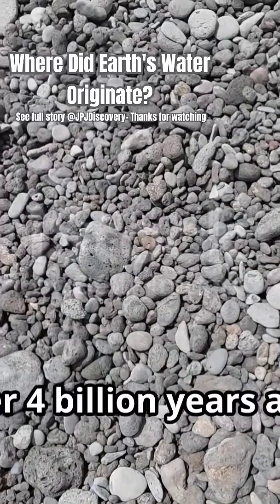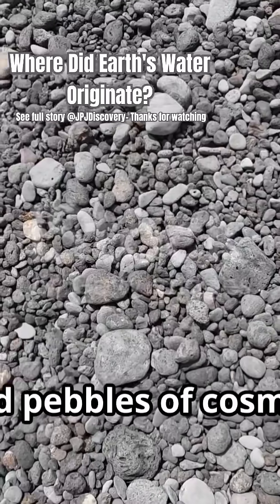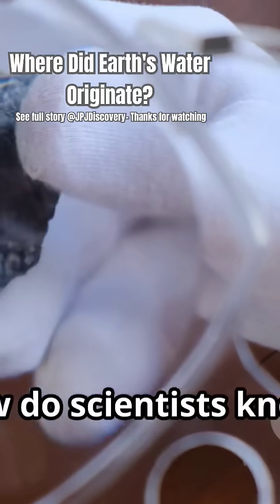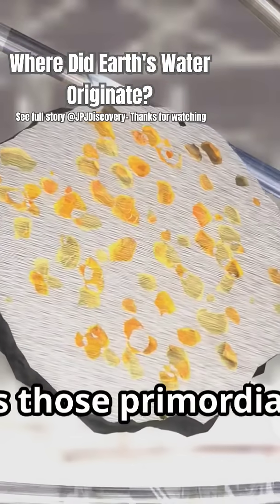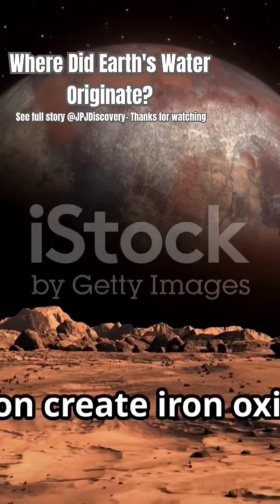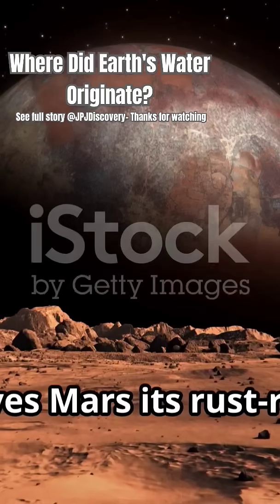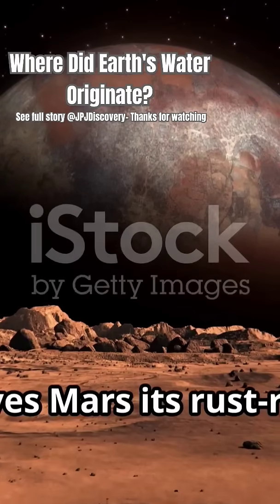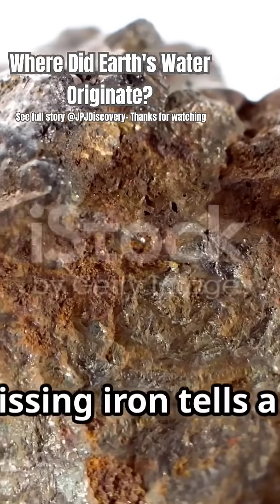Where Did Earth's Water Originate?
Where did Earth's water originate? In this intriguing video, we dive into the fascinating discovery that ancient space rocks may hold the key to understanding our planet's watery history. Researchers have examined meteorites, revealing chemical signatures that suggest these primordial planetesimals contained water long before Earth formed. Explore the impact of accretion, the potential role of comets, and the significance of carbonaceous chondrites in bringing vital elements to our world. Join us as we unravel the mystery of Earth's water sources and how they shaped life as we know it!